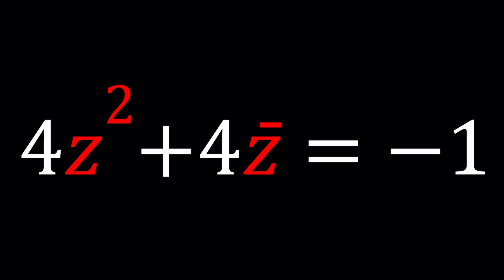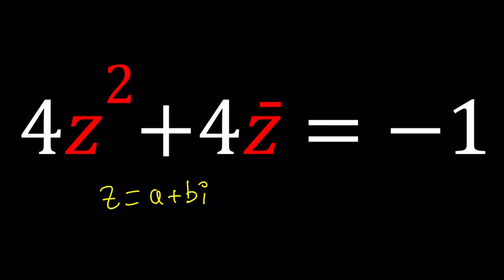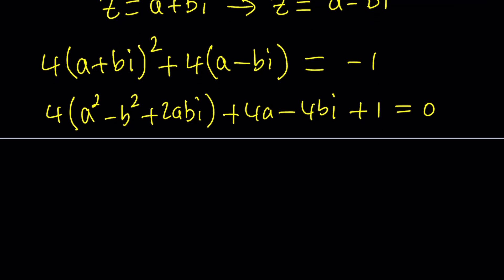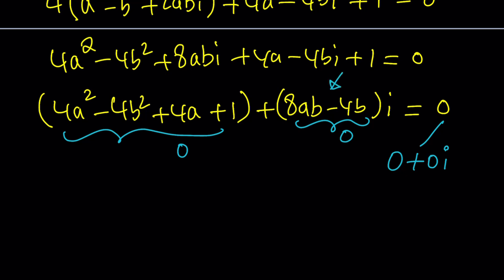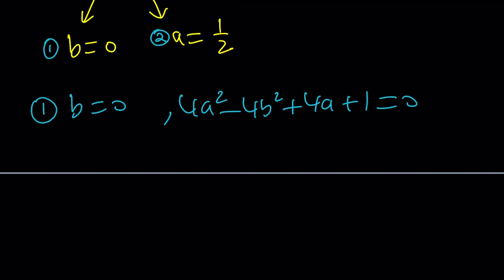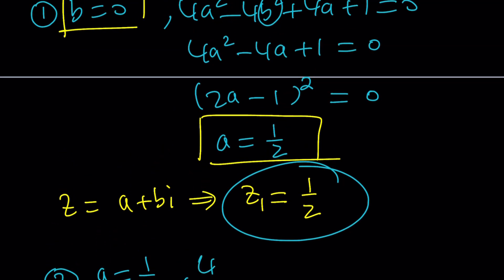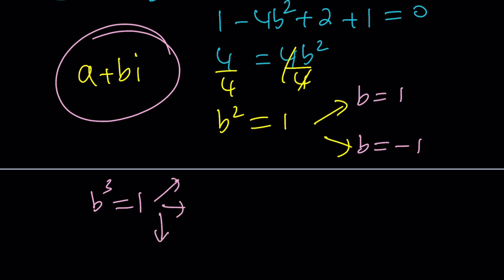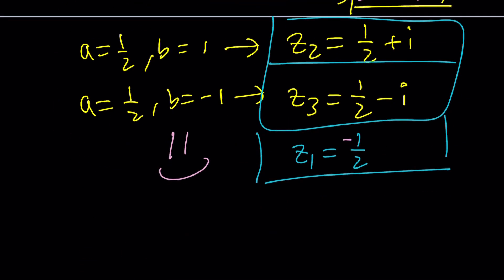How To Solve A Quadratic Equation P71